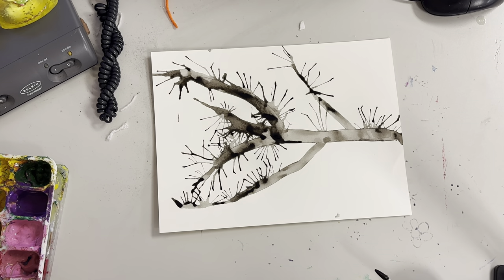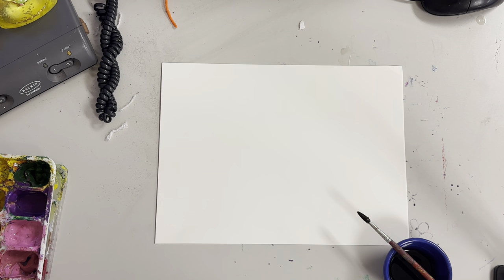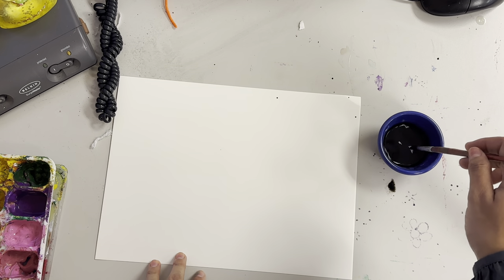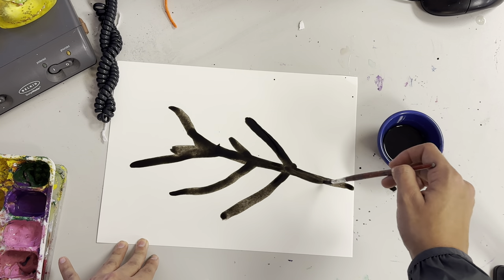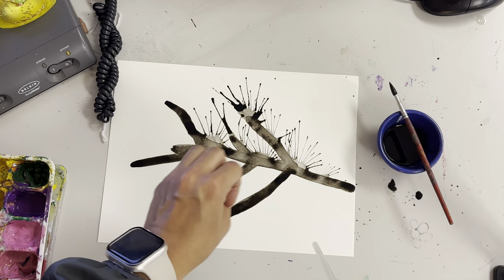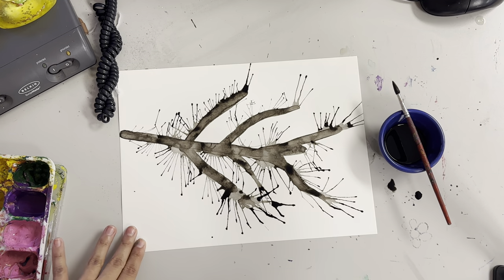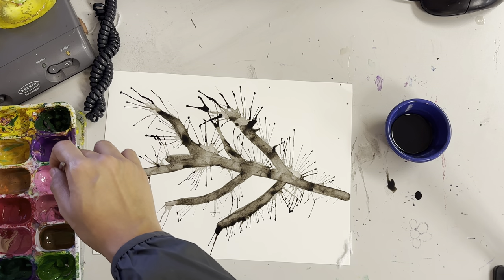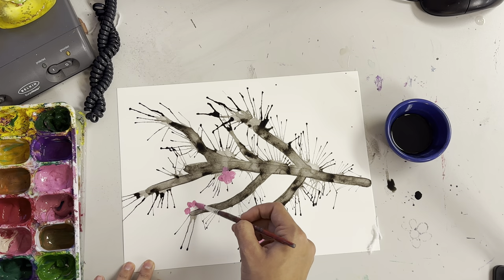3rd grade Chinese fans